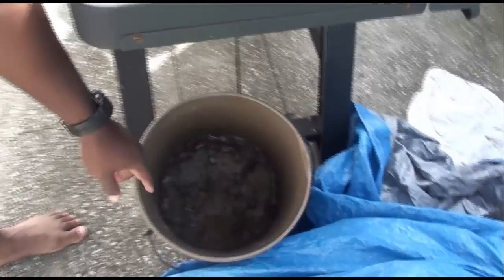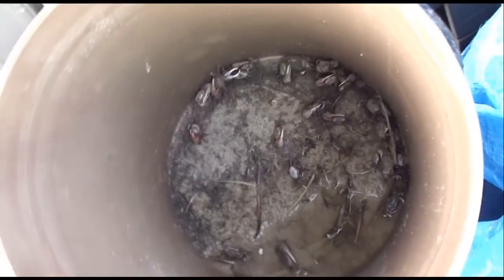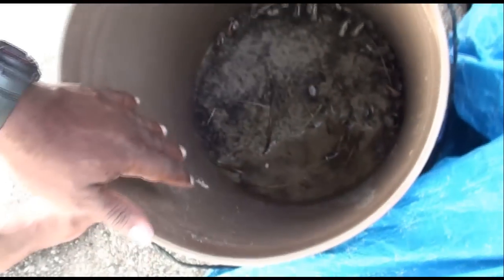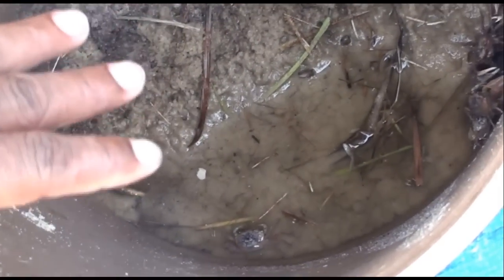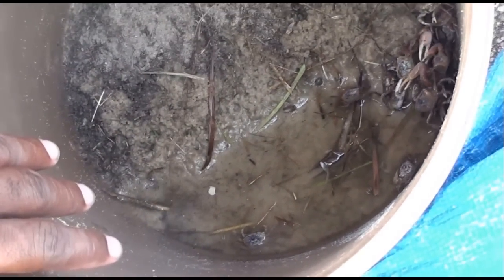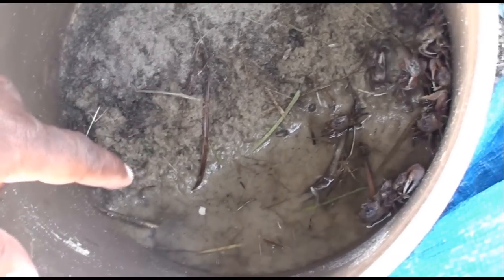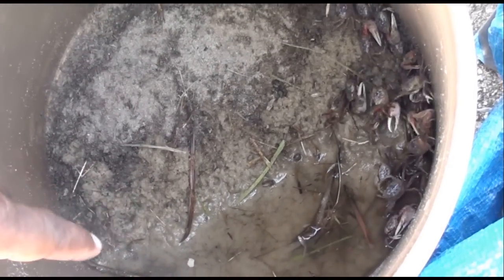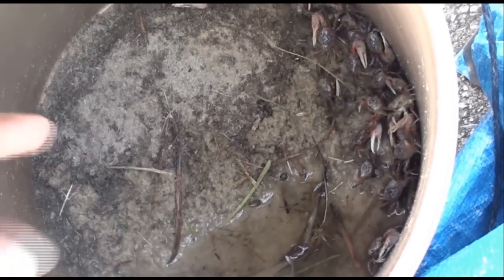How to keep fiddler crabs alive for sheepsheads, black drum and red drums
I show you how to keep your fiddler crabs alive. If you like sheepsheads, black drums and red drum fishing. Fiddler crabs is a killer bait out there for you anglers love to fish.